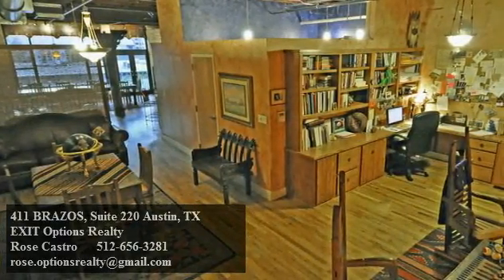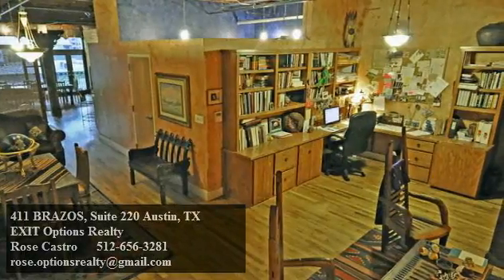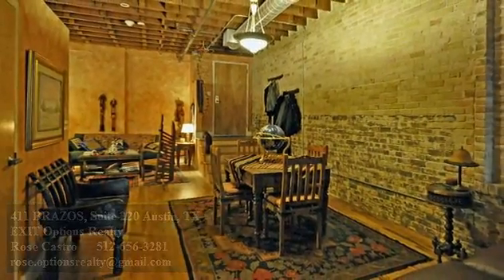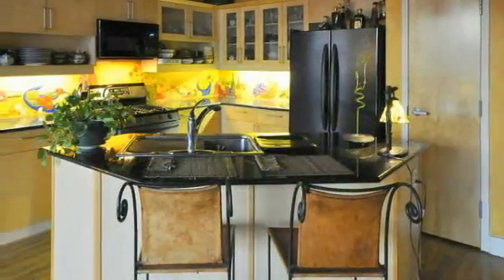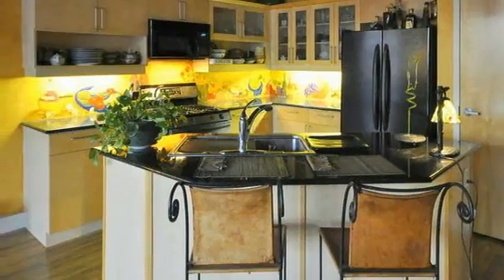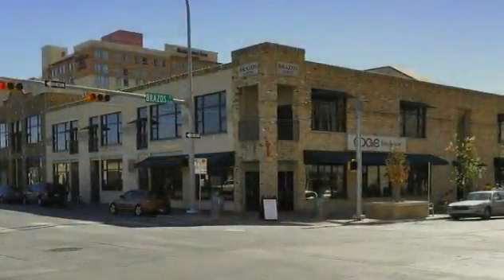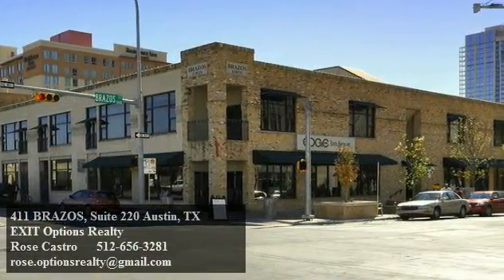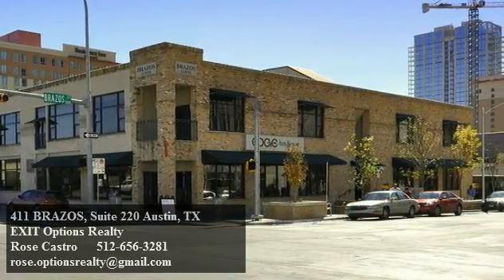Austin Home For Sale - 411 BRAZOS, Suite 220 Austin, TX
EXIT Options Realty
Rose Castro

Spacious (2697 sq ft) Loft Style Condo in the Heart of Downtown Austin. Two Bedroom / Two Bathroom - Second Bedroom currently 900 sq ft office with separate entry. Wall of windows in Dining & Great Rooms overlook the City Lights! Stunning oak hardwood floors, exposed beam ceilings, amazing brick walls from 20's, hand-painted canvas valences & faux painted interior walls, room dividers include very old 12 ft. Indian pillars & Chinese window frames. Garage parking spot with option for second parking spot. Two storage units. Available unfurnished or furnished.